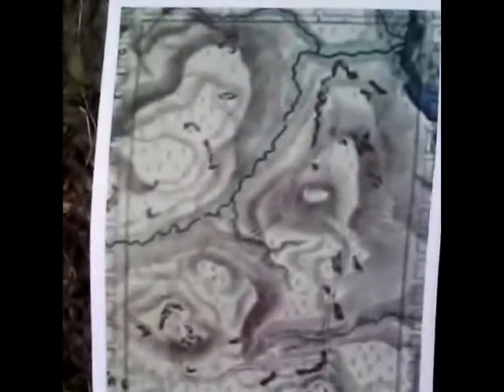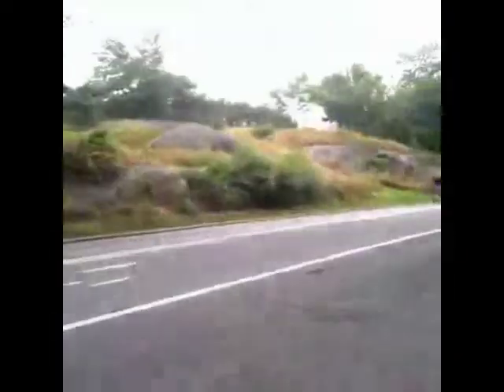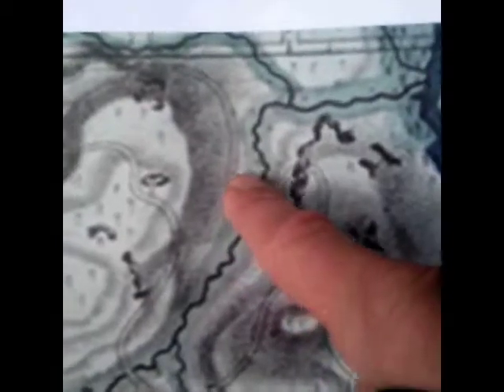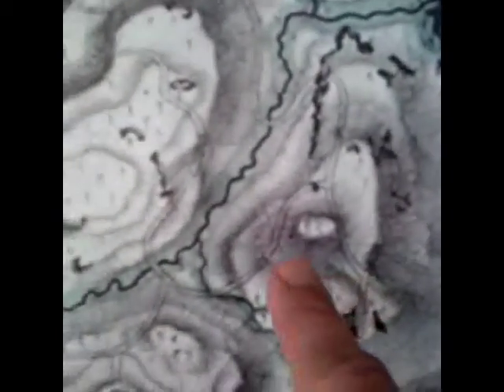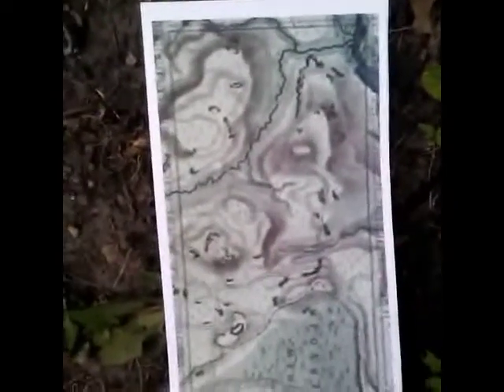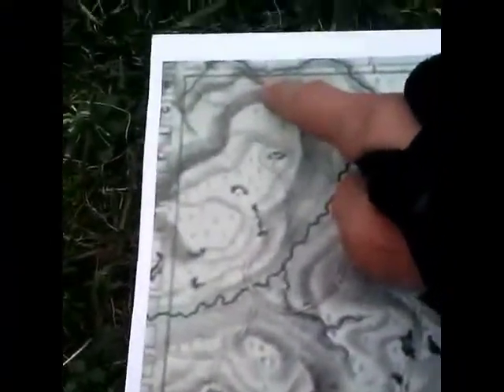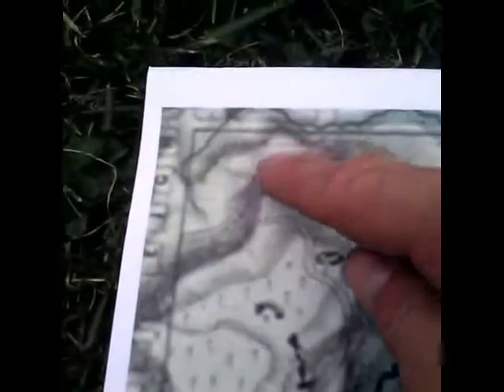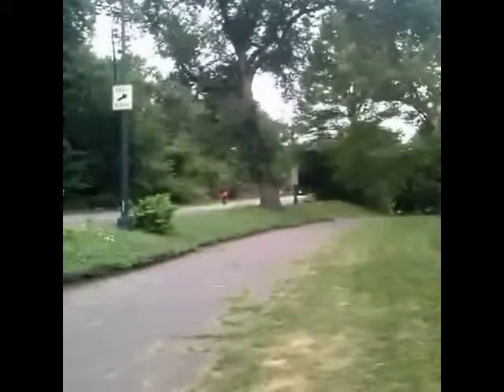Exploring Olmsted's Vision Through Viele's Topographical Map of 1865 Lasker Hill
Viele's map shows the topography of Manhattan including proposed roads, new and old resevoirs, underground streams, outcroppings, sewage lines, meadow, etc. We travel from the top of Lasker Hill to the bottom of Great Hill by skateboard.  The current loop road was proposed by Olmsted, and his vision is what allows this beautiful ride through natural landscape. seditious delicious blog;